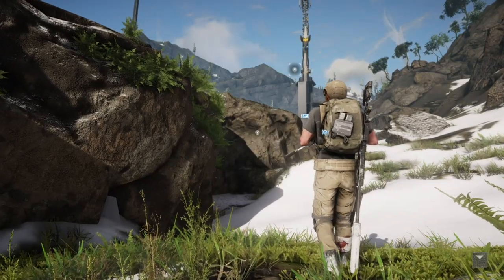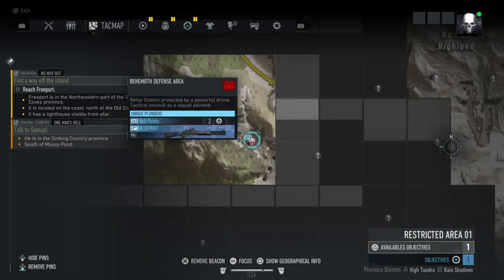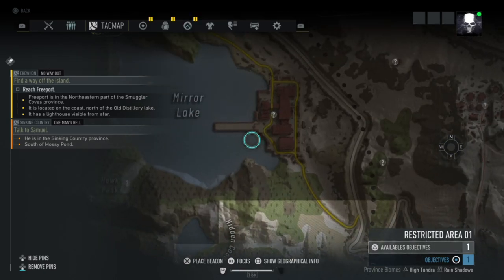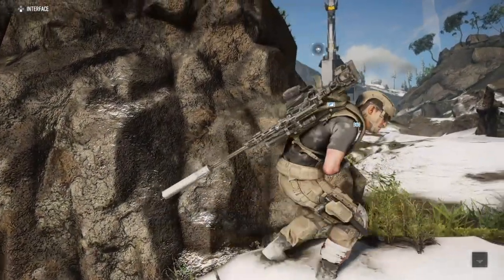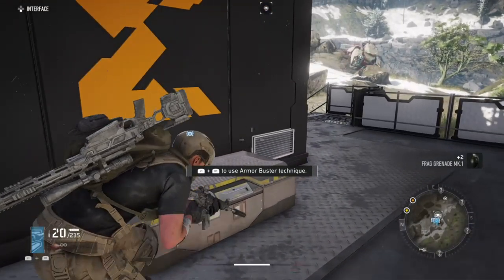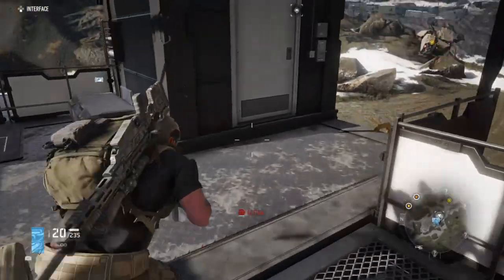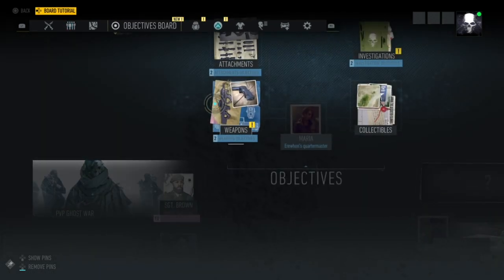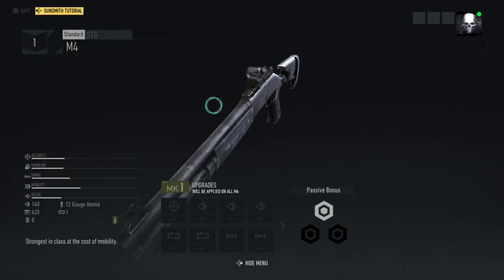Ghost Recon Breakpoint – Blueprint Location For M4 Shotgun (GR Breakpoint M4 Blueprint)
The location of the unique weapon blueprint for the M4 Shotgun, which allows you to craft the gun in Tom Clancy's Ghost Recon Breakpoint.